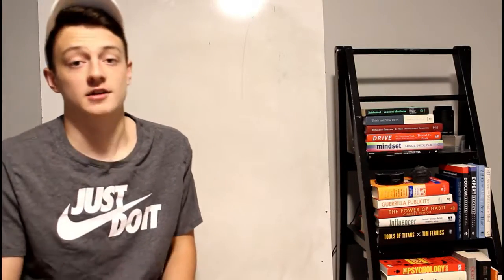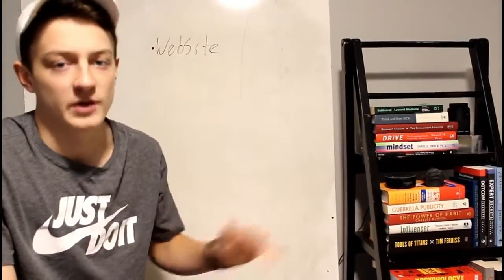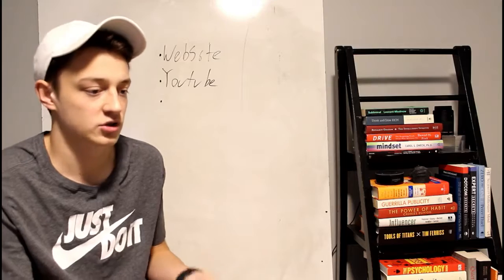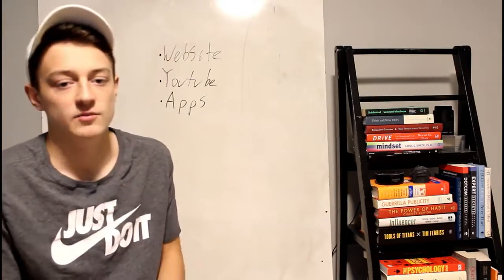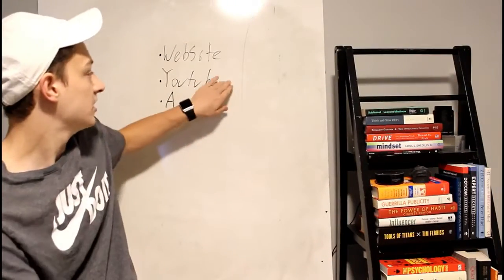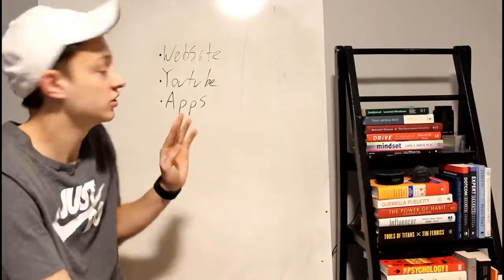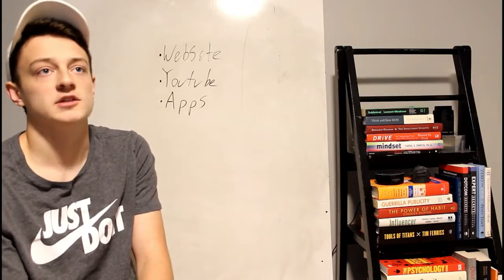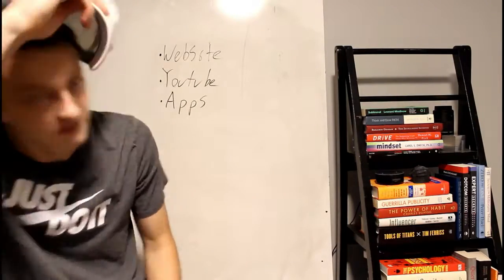How To Make Money With Google Adsense